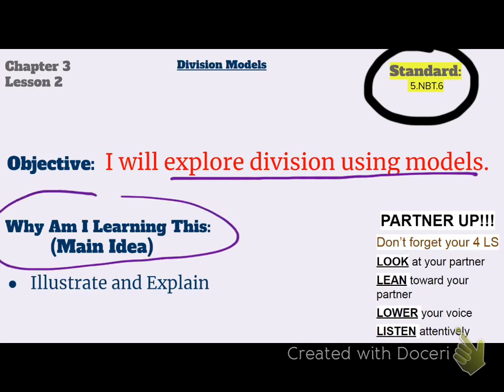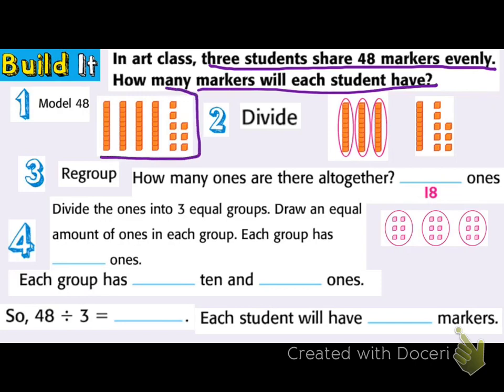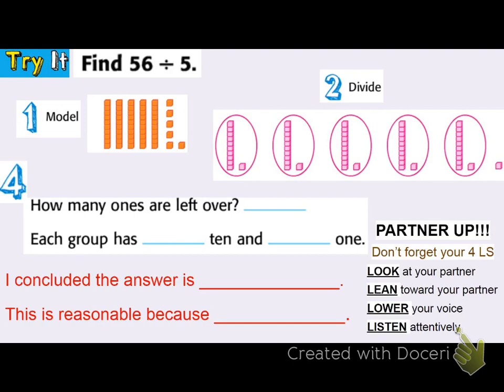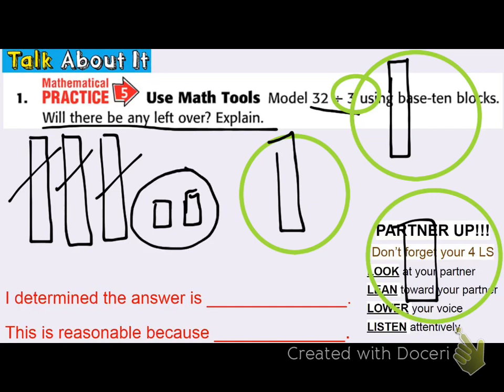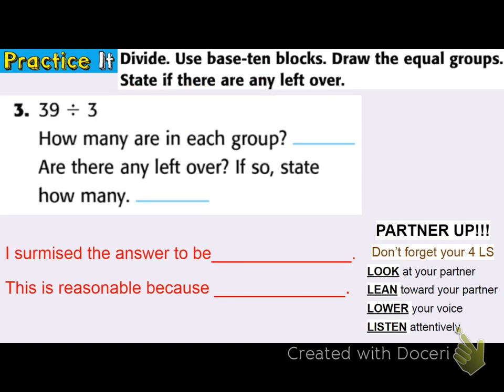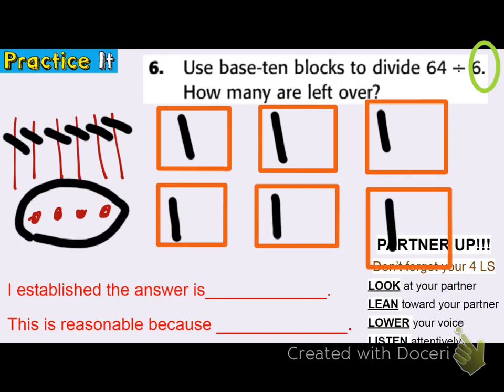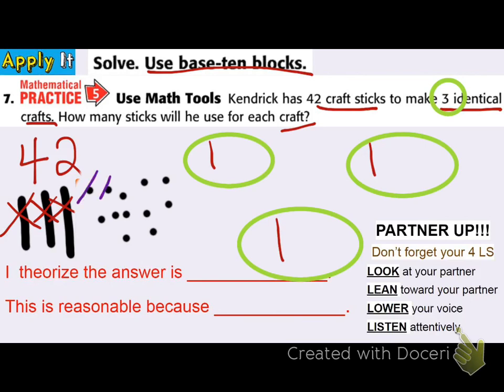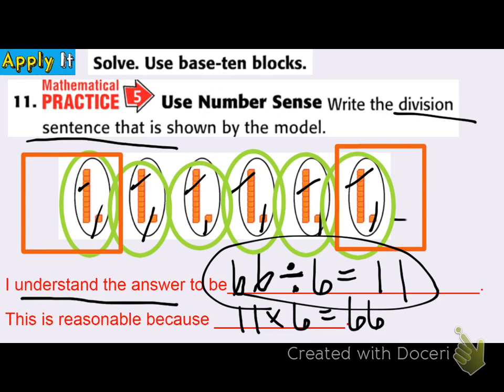Chapter 3 Lesson 2 (MyMath, Grade 5)